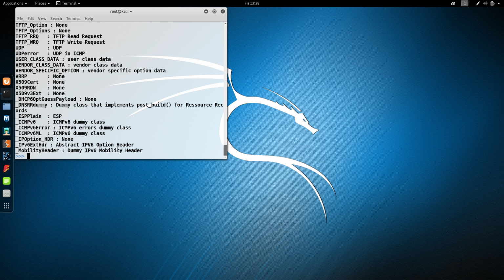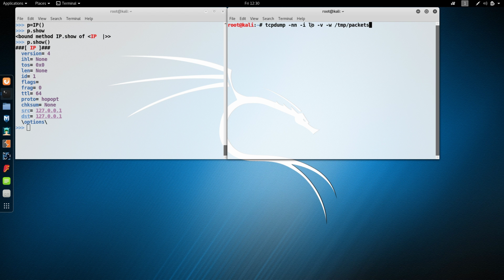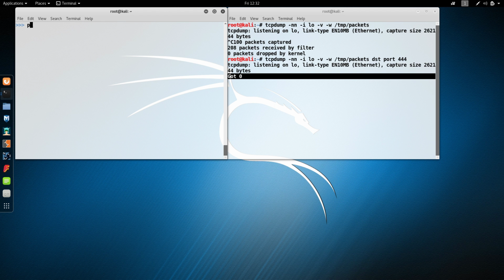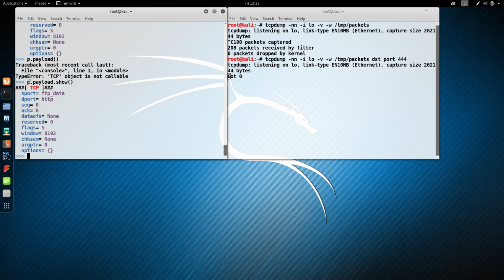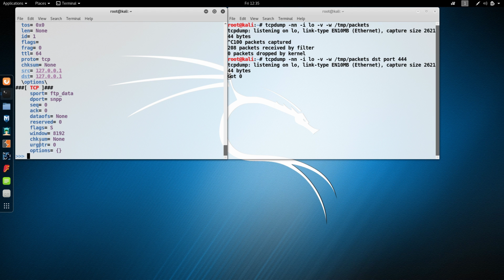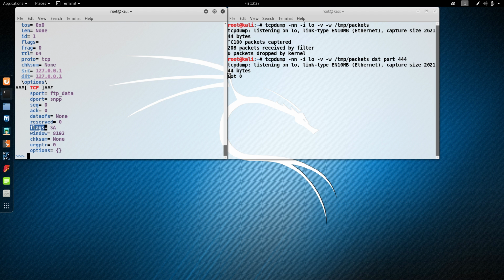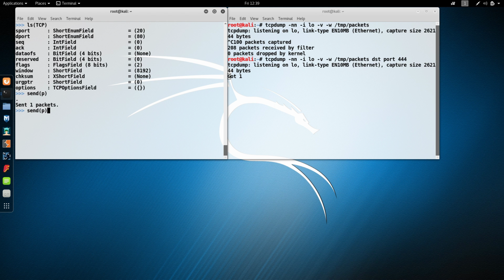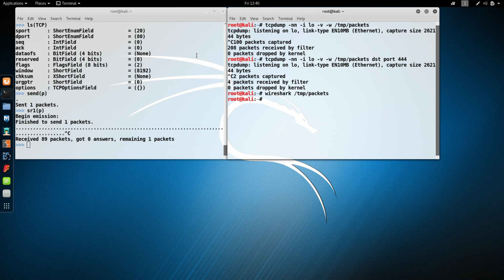Introduction to Crafting Network Packets with Scapy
Description: Recorded at the KY ISSA November 2016 Lunch and Learn meeting. This video is a quick introduction to crafting network packets with the Python Scapy tool in Kali Linux. It is intended to help beginners get up to speed using Scapy so they can explore Scapy from that point.